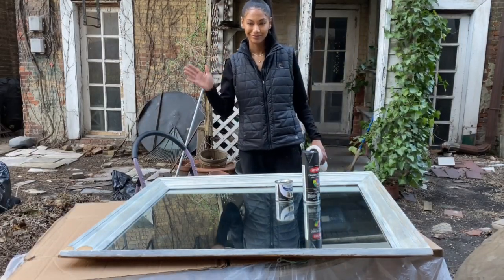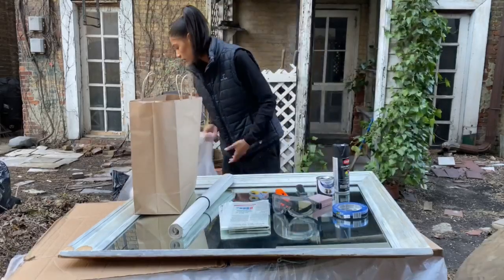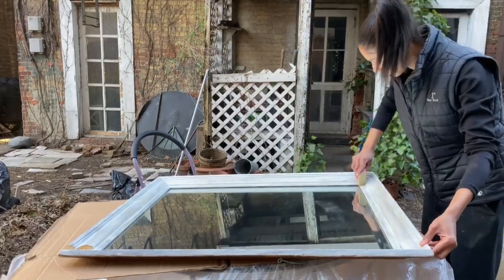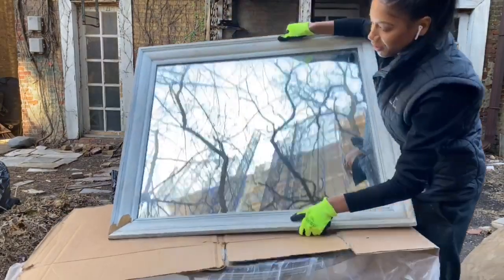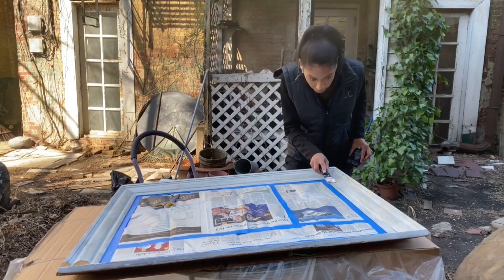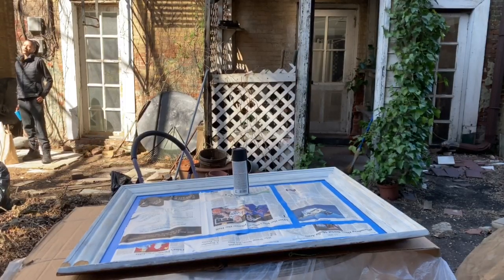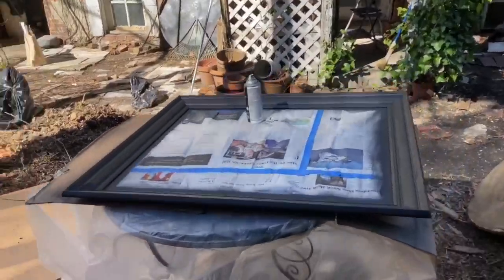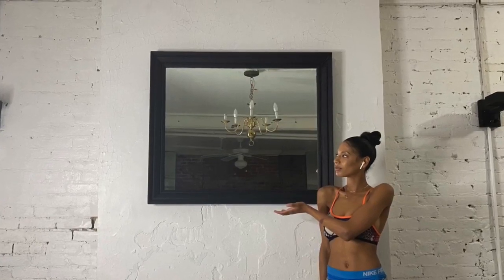How To Properly Paint A Mirror Frame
Link to the exact same spray paint I used to paint this mirror (This is the most affordable selection of the Krylon Color Max Spray paint I could find on Amazon.  The seller has positive reviews from evaluation).

Hi Guys,  This is my FIRST Youtube video!  I hope you all find it helpful. I tried my best to cut the fluff to quickly have you guys prepped for your DIY projects.

-Short Story
Less than a month ago I moved into a new but old apartment (built in 1910) that needed LOADS of tlc- (if you guys were wondering why the back yard is trashed).  Anyway I now find myself on quarantine in NYC due to COVID-19 and have ample time to complete my home projects and share the journey with you!  I’ve been doing DIY home- improvement projects for over five years & find it to be cost effective & satisfying, as I move frequently (common among  NYC dwellers).  If you like what you see follow my vlog style story as I cope with COVID NYC lock down, renovation projects, beauty, and the struggle to attain a healthy lifestyle on a budget while living a millennial lifestyle.

-Please note I am not a certified professional but a hobbyist.